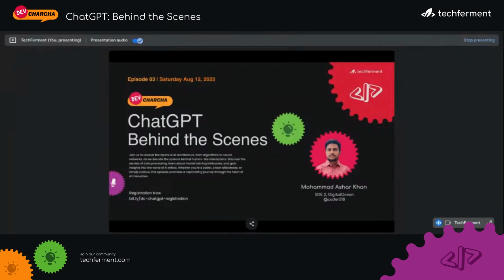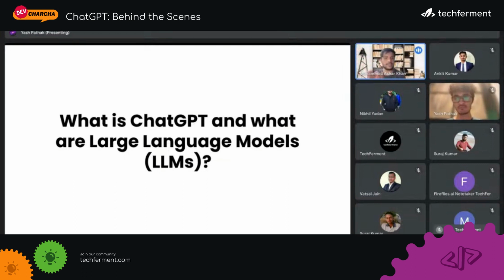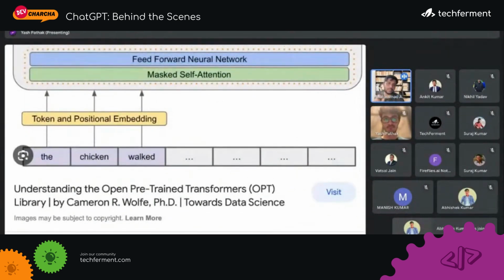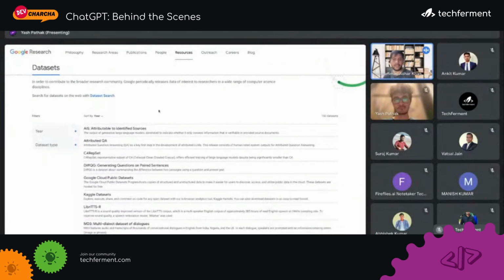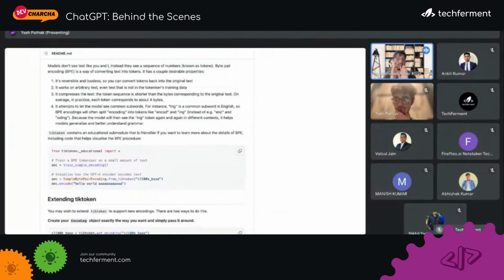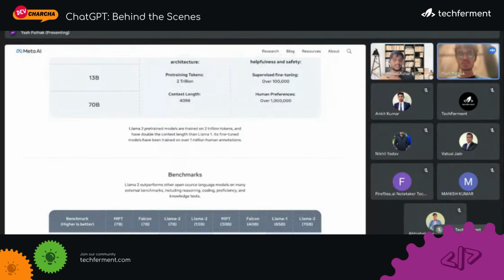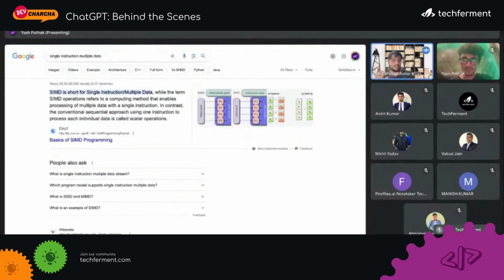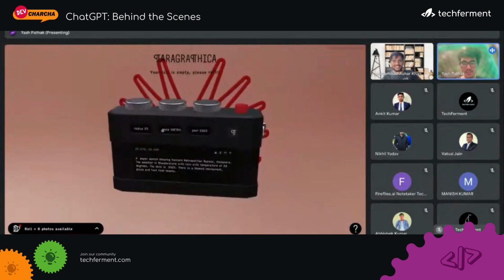3. ChatGPT: Behind the Scenes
Join us to unravel the layers of AI architecture, from algorithms to neural networks, as we decode the science behind human-like interactions. Discover the secrets of data processing, learn about model training intricacies, and gain insights into the world of AI ethics. Whether you're a coder, a tech aficionado, or simply curious, this episode promises a captivating journey through the heart of AI innovation.